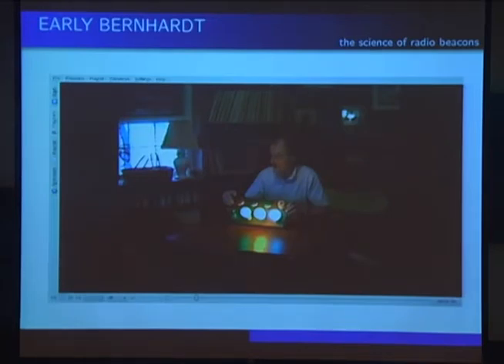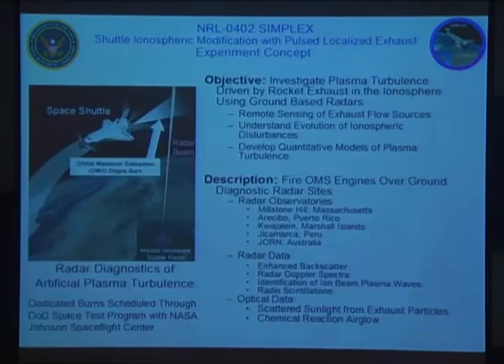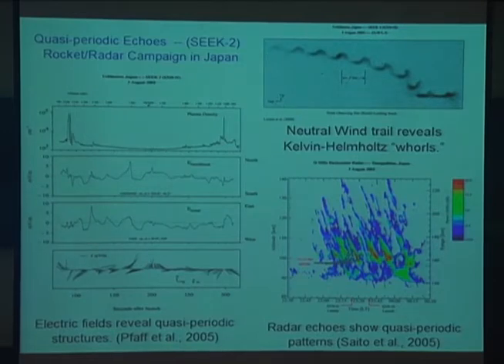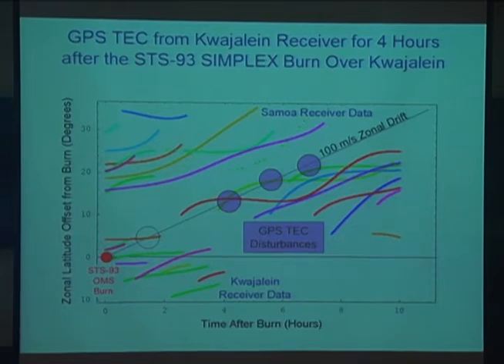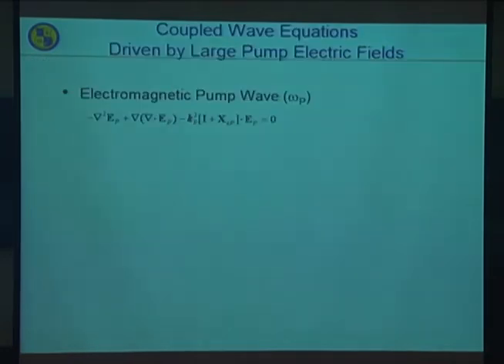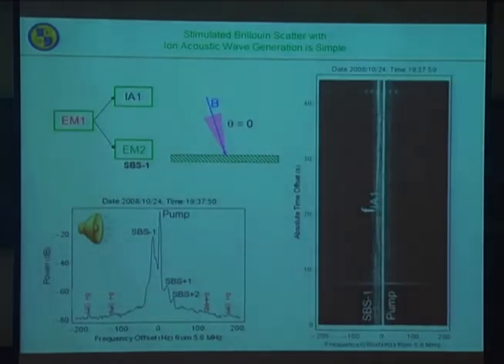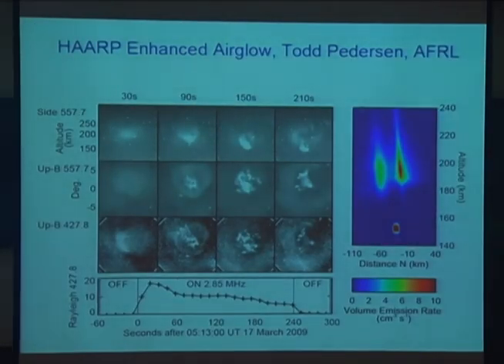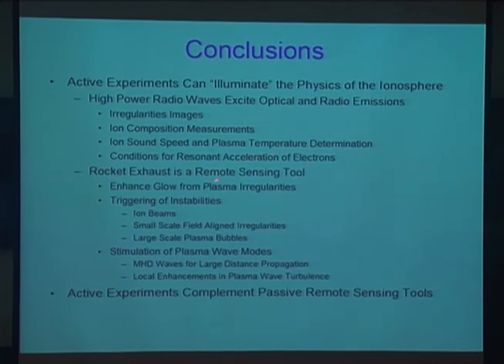2010 CEDAR Prize Lecture #21: Using Active Experiments to SEE and HEAR the Ionosphere